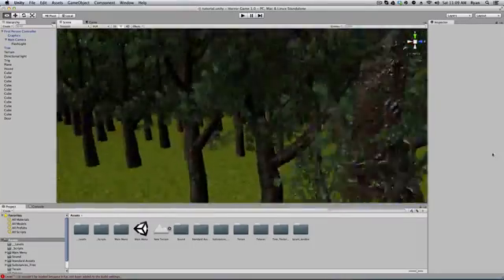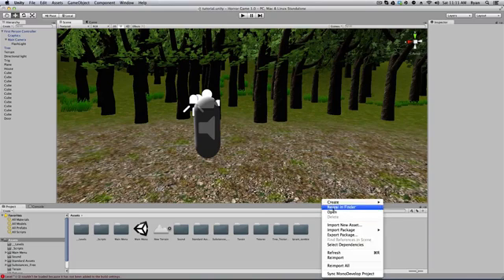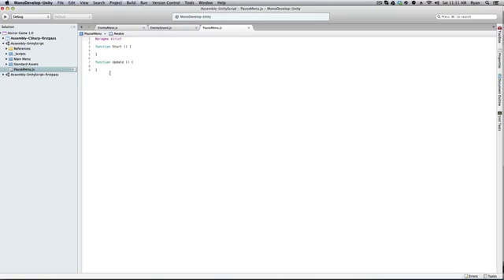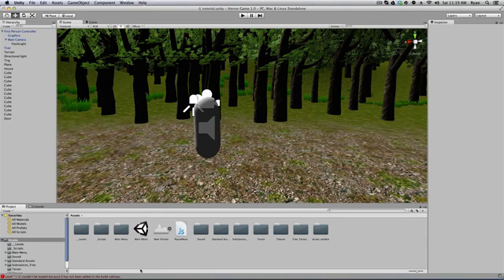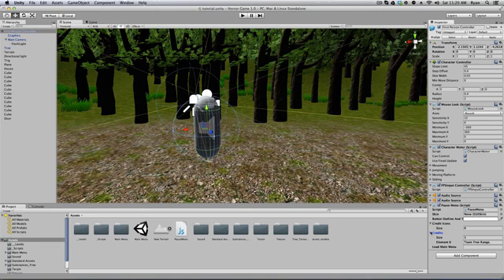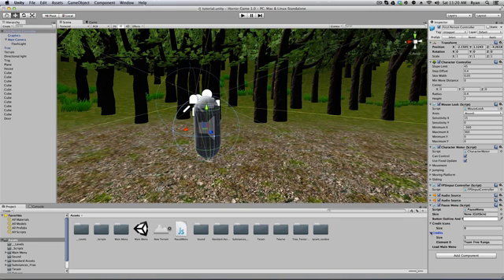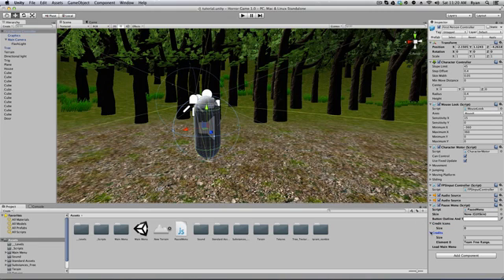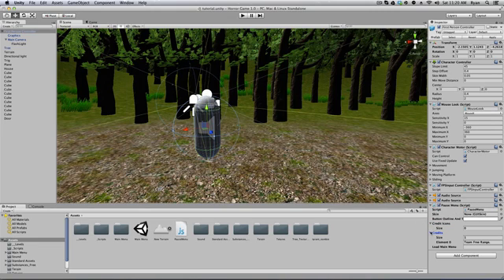Interactive Pause Menu!. How to make a Horror Game 8 Unity 3D.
PAUSE MENU !!! I hit 100 subs and because of that I created a pause menu for your game. ITS AMAZING!
Link to website! This has all the scripts so-far!